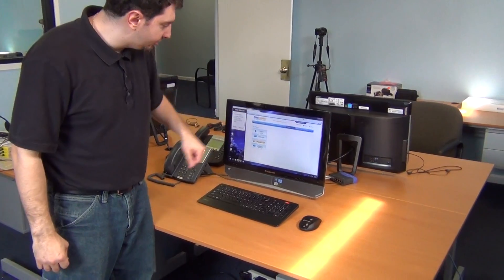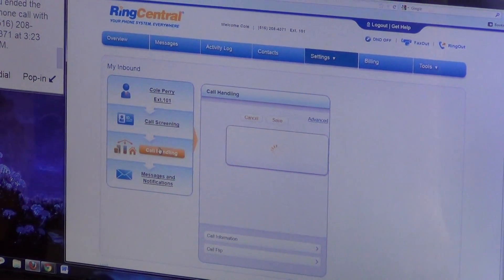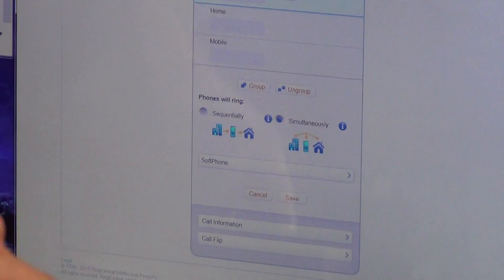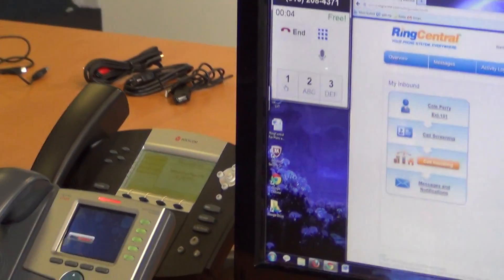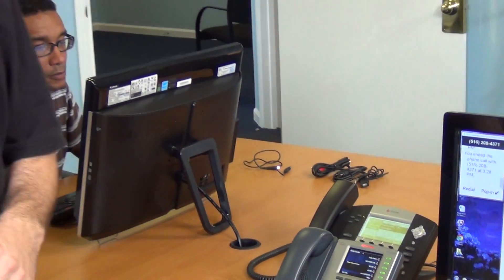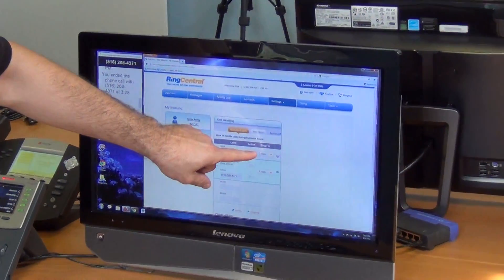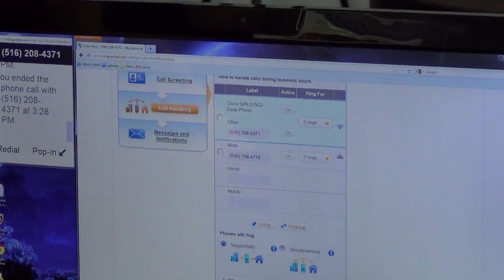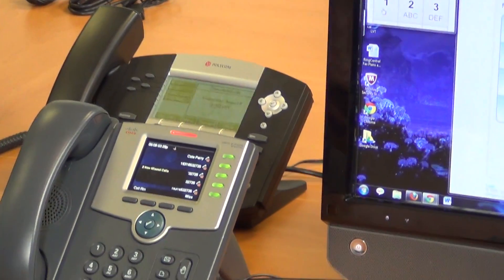RingCentral Call Handling & Call Hunting Setup Tutorial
Setting up RingCentral Call Hunting feature is easy.